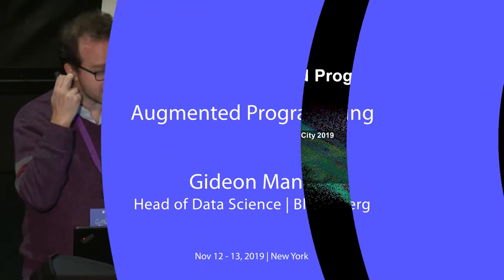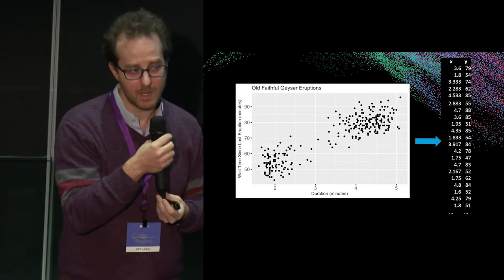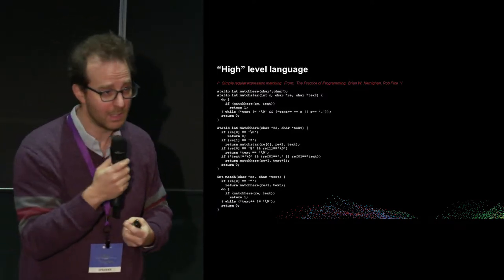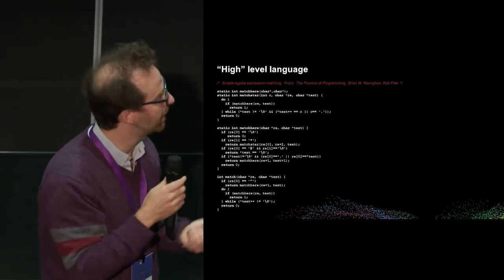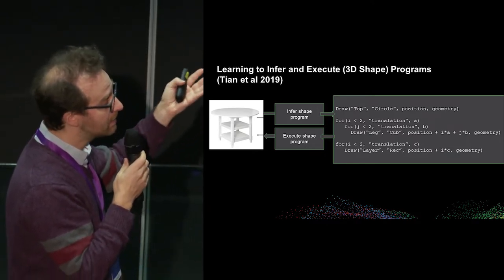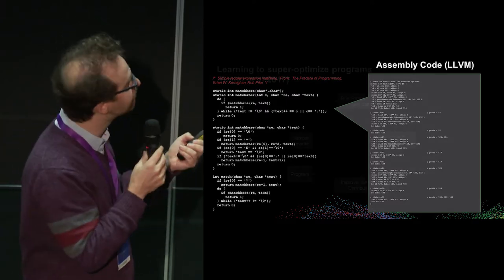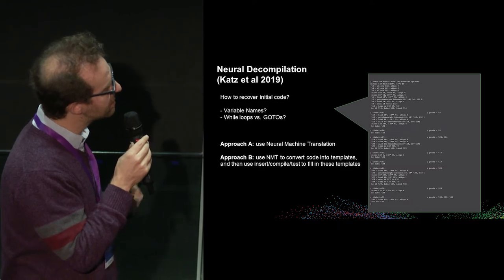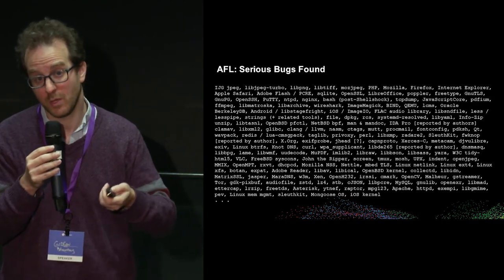Augmented Programming | Bloomberg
Traditionally, software development infrastructure leverages heuristics or arbitrary decisions to optimize performance. However, research is increasingly identifying areas where machine learning can help achieve better-than-human performance in the software domain. In the development of software code, potential machine learning applications include neural program synthesis (where code is generated automatically) or neural decompilation. During the build process, machine learning can be used to automatically optimize code or to perform fuzz testing, an automated testing approach to identify program exceptions like crashes or memory leaks. And finally, once code has been deployed, machine learning can be used for automated trace debugging and/or configuration management.

Gideon Mann is the head of Data Science at Bloomberg, where his team works on the company-wide data science platform, natural language question answering, and deep learning text processing, among other products. He also founded and leads the Data for Good Exchange an annual conference on data science applications for social good. Mann graduated Brown University in 1999 and subsequently received a Ph.D. from The Johns Hopkins University in 2006. After a short post-doc at UMass-Amherst, he moved to Google Research in NYC in 2007. In addition to academic research, his team at Google built core internal machine learning libraries and publicly released the Google Prediction API and Colab, a collaborative iPython application. He joined Bloomberg's leadership team in the CTO department in 2014.